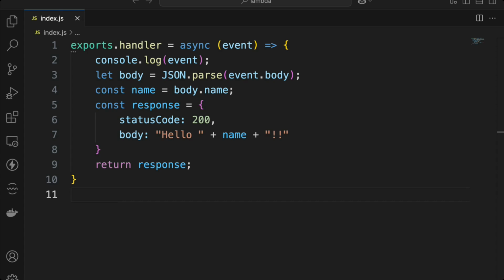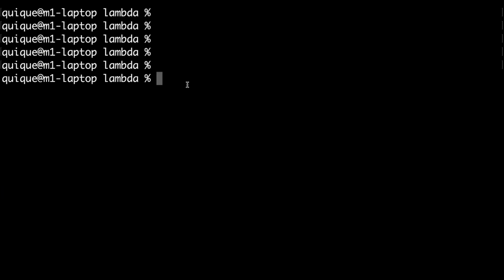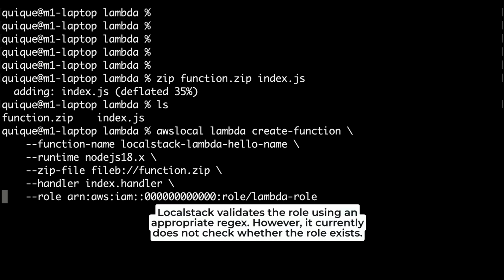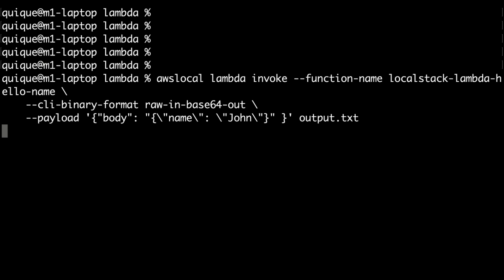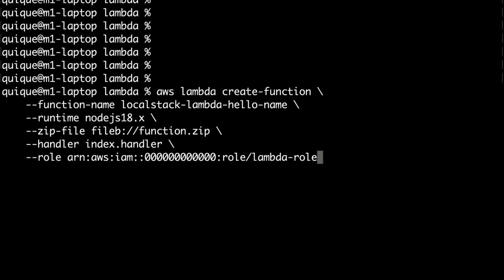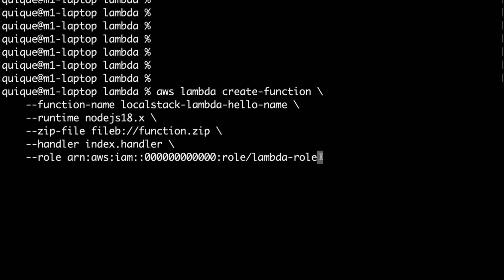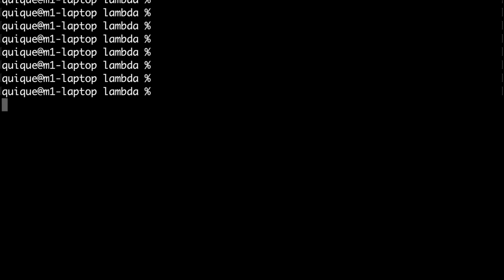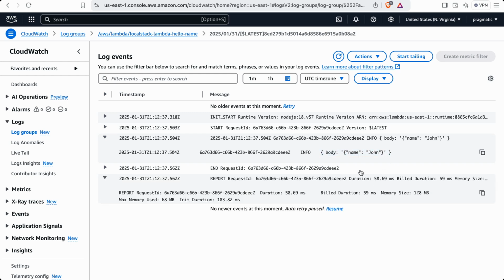Discover the Magic of Localstack and AWS Lambda!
Learn how to harness the power of LocalStack with AWS Lambda to streamline your development workflow and take your cloud computing skills to the next level! In this video, we'll dive into the benefits of combining LocalStack with AWS Lambda, including faster testing, debugging, and deployment of serverless applications. Discover how LocalStack allows you to run AWS services locally, reducing costs and increasing efficiency. Whether you're a seasoned developer or just starting out with AWS, this video is perfect for anyone looking to unlock the full potential of LocalStack and AWS Lambda. Tune in now and start building scalable, secure, and efficient serverless applications!